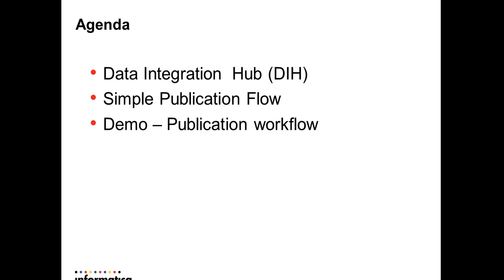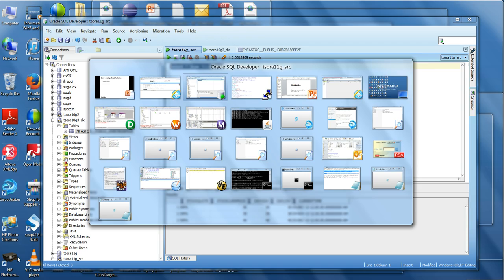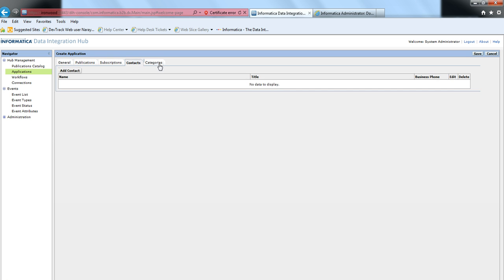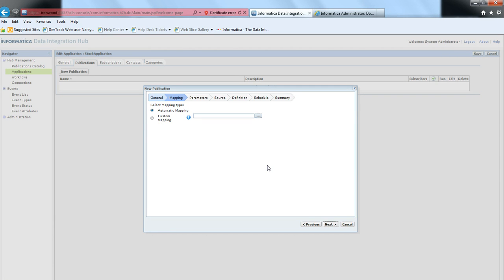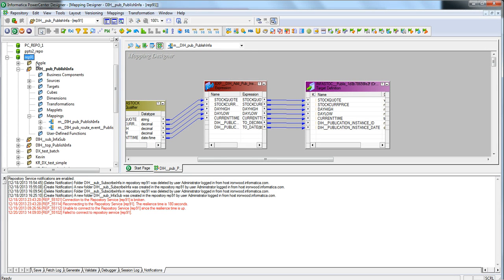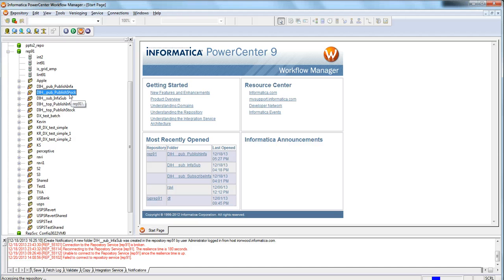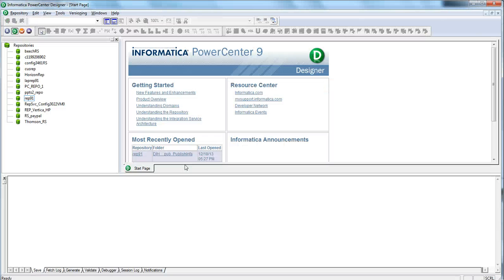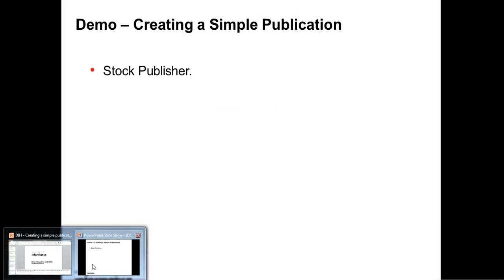Data Integration Hub - Demonstrate Publication Process Flow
This video explains the DIH Publication Process Flow (with Sequence Diagram) and demonstrate DIH/PC interaction.